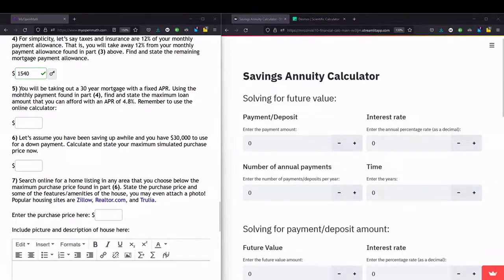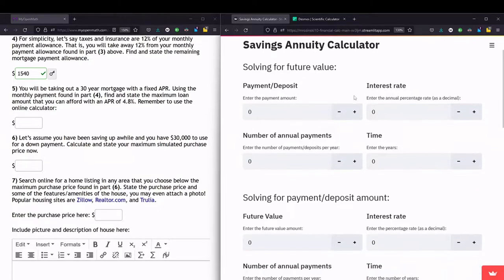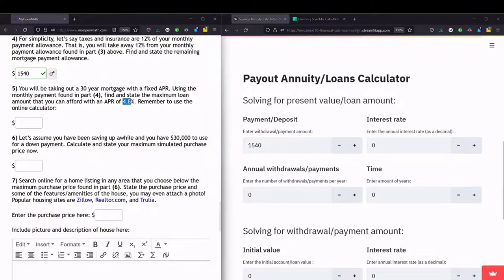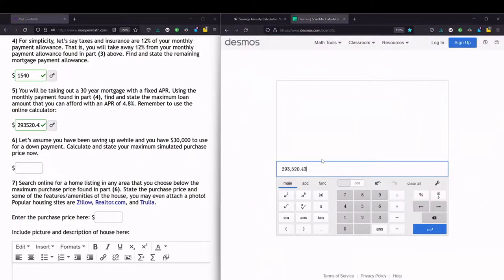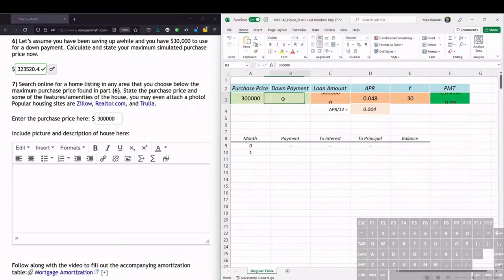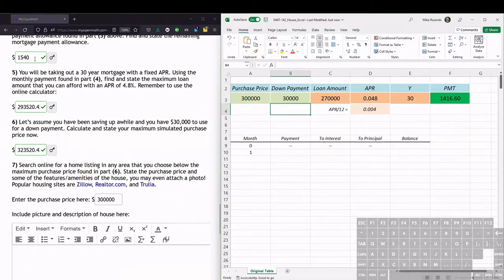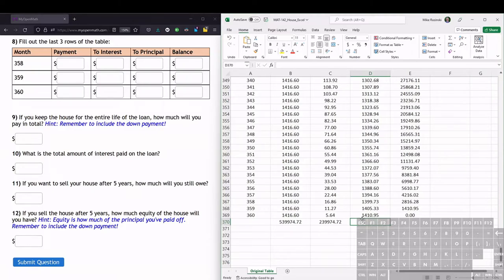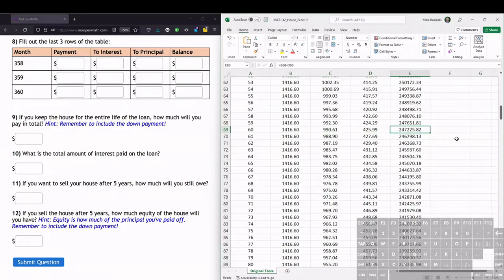Excel – Amortization Table of a House Mortgage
MyOpenMath example for creating an amortization table of a home mortgage in Excel.